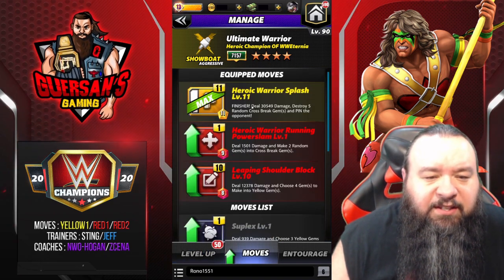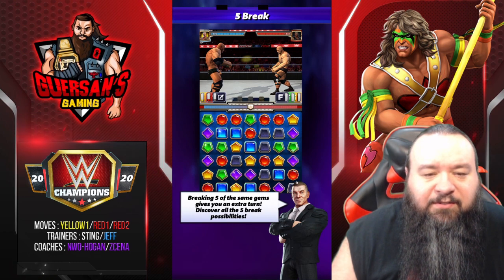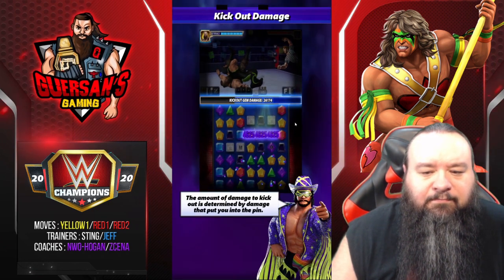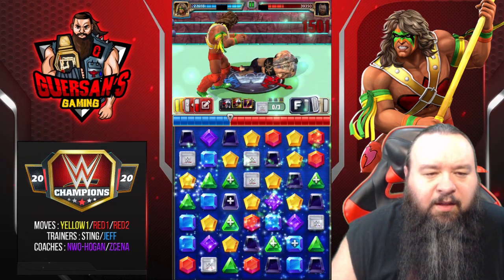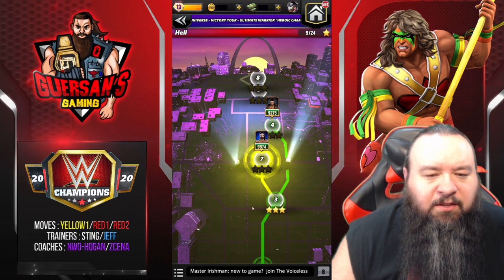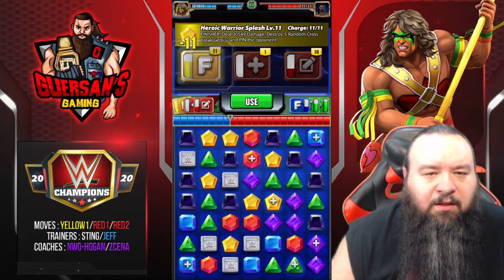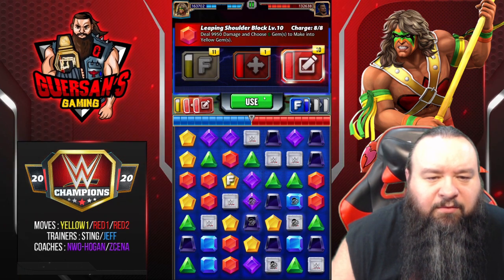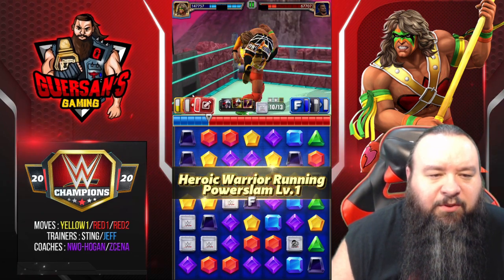Heroic Warrior 4SB Masters of the WWE Universe Warrior Victory Hell Tour Gameplay / WWE Champions ⚔️